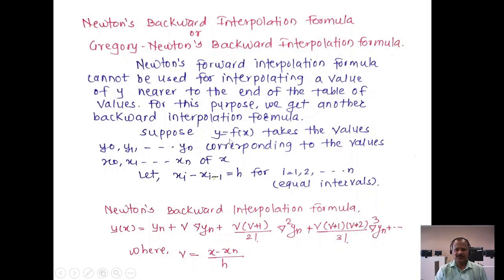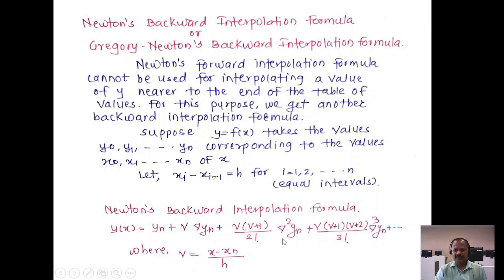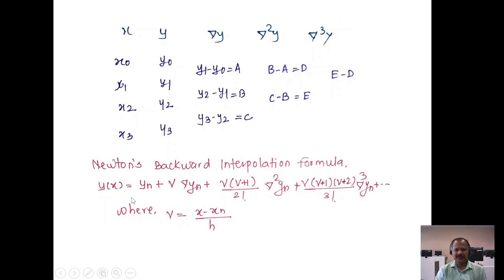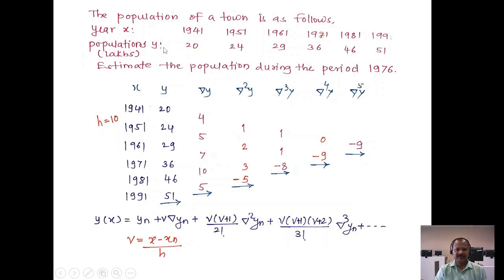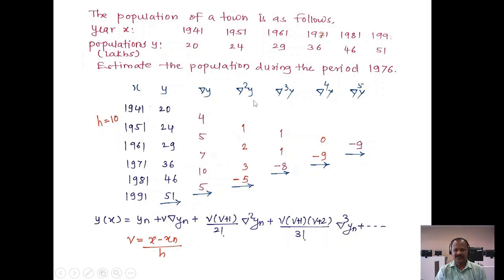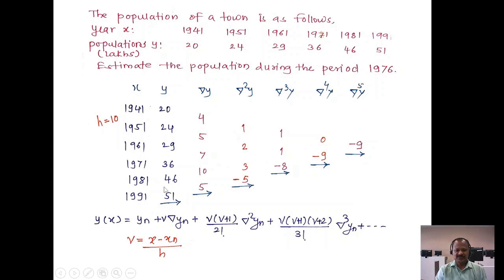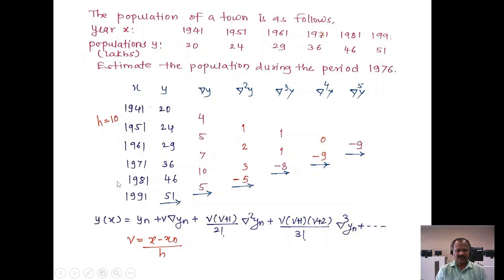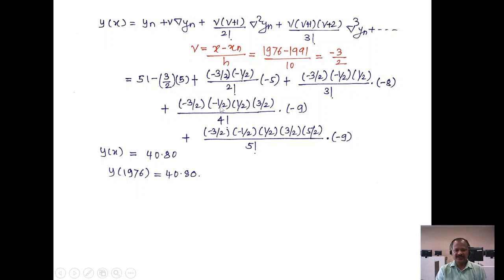Newtons Backward Interpolation for Engineering Students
Interpolation, in mathematics, the determination or estimation of the value of f(x), or a function of x, from certain known values of the function.